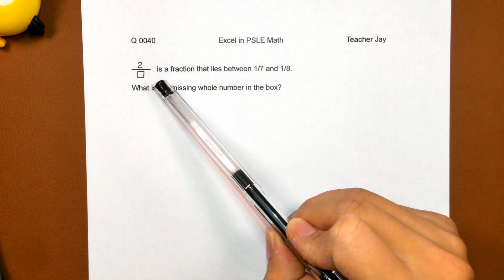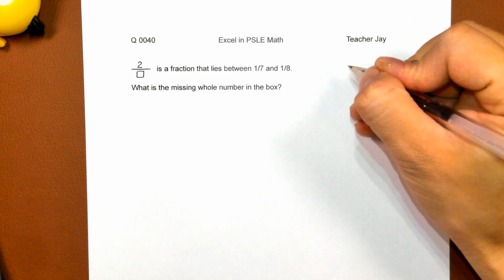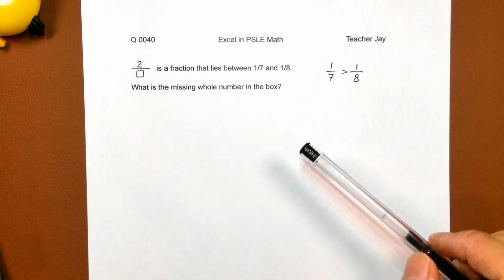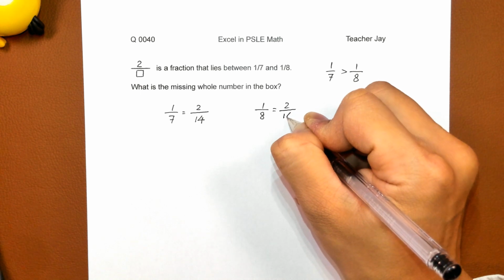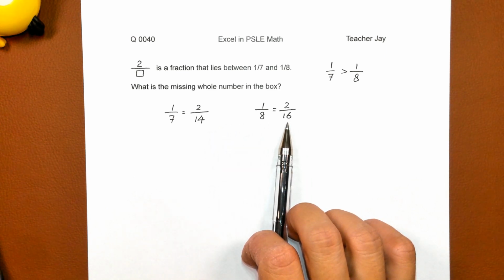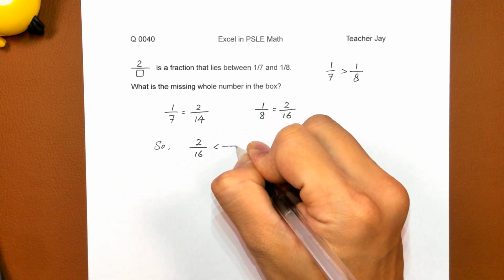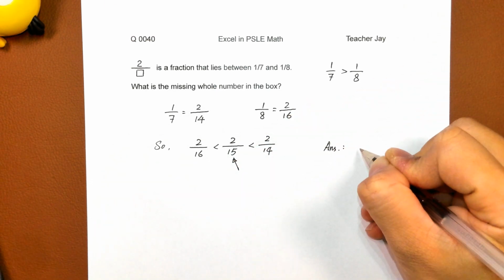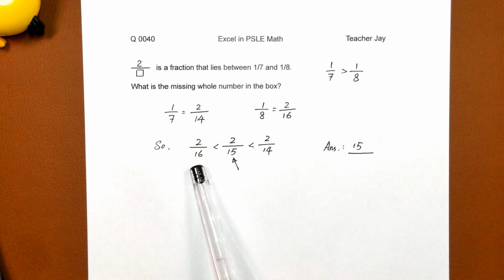Q0040 【Excel in PSLE Math】【Singapore Math】【新加坡数学】